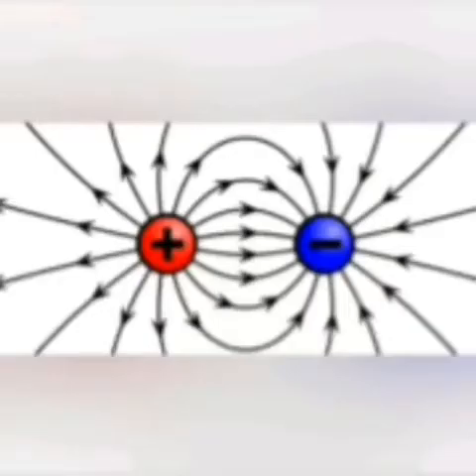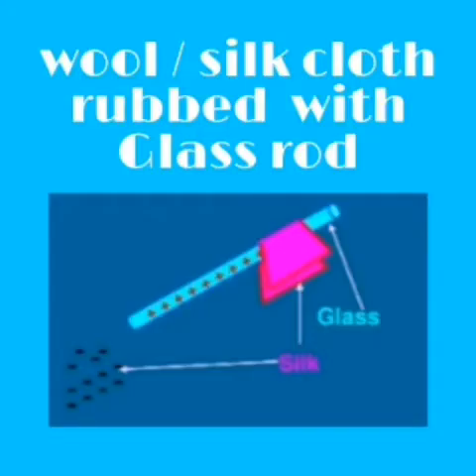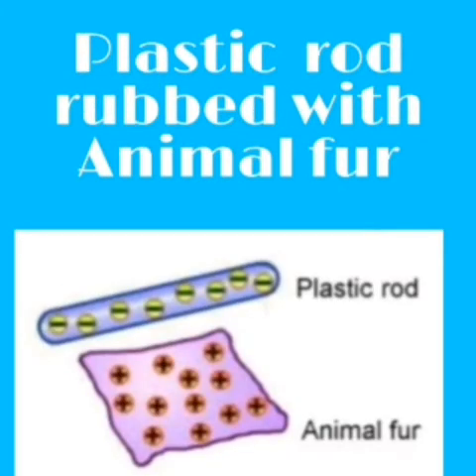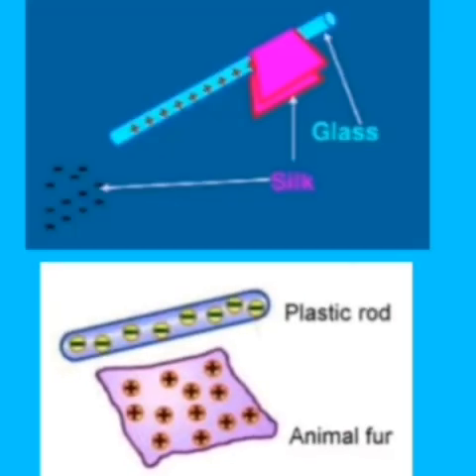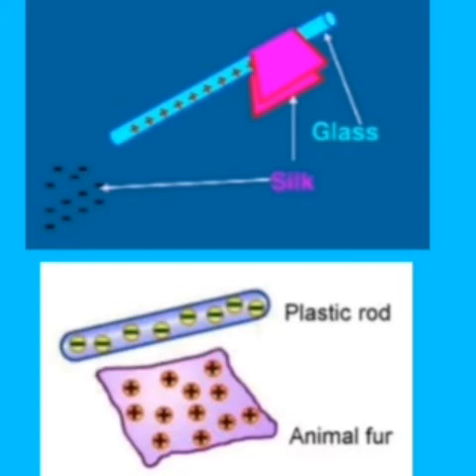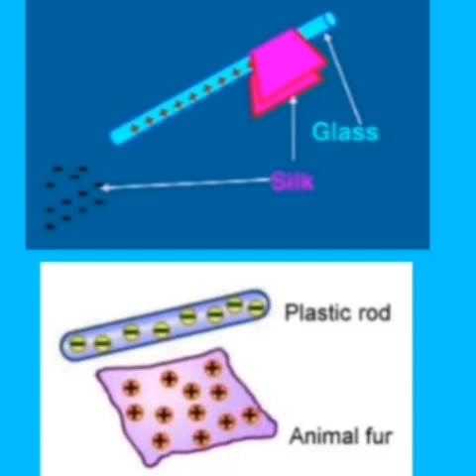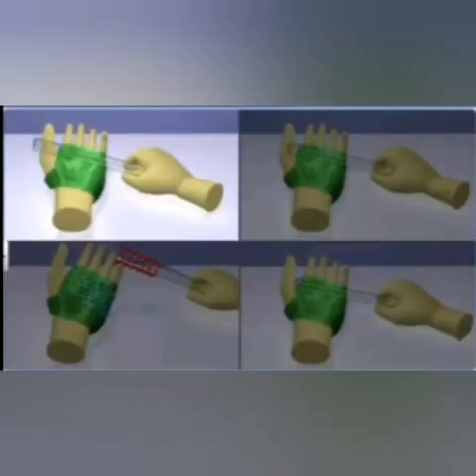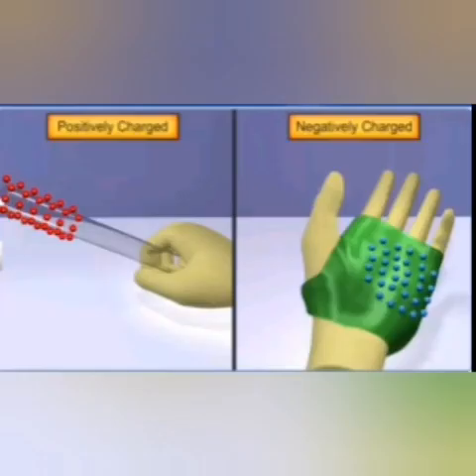Introduction of Electric charge with experiments ll in English ll Electric charge and field 01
Electric charge and field 01 ll Introduction of Electric charge with experiments

In this video you can understand the basics of electrostatics with some experience and experiments.

Class 12 Chapter 1 ll

Electric charge & field 02 ll charge and it's properties ll Conservation Quantisation

Electric Charge and field 03 ll Quick Revision ll Charge and it's Properties

Electric charge and field 04 ll Ways of charging ll Conduction induction and friction

Electric charge and field 05 ll Coulomb's law and vector form of coulomb's law

Electric Charge and field 06 ll Principle of Superposition or Force between Multiple charges